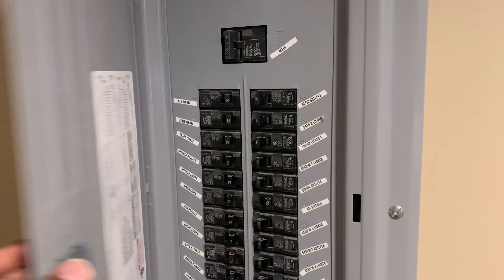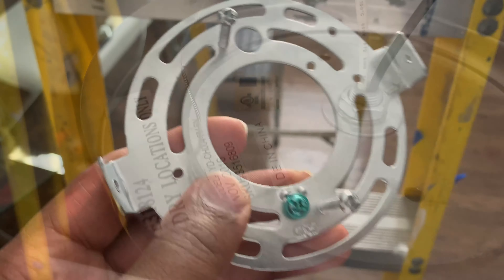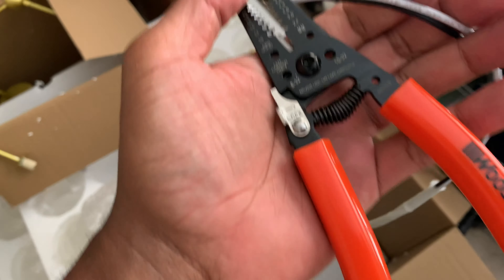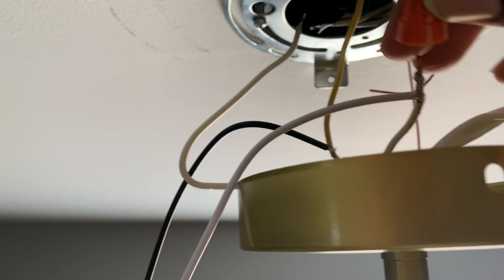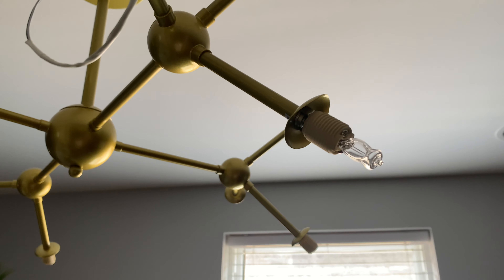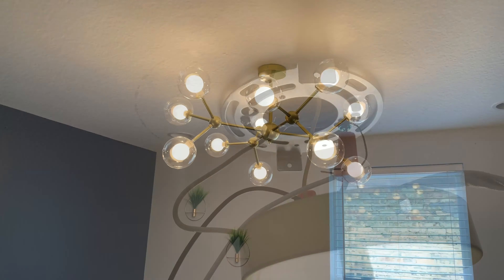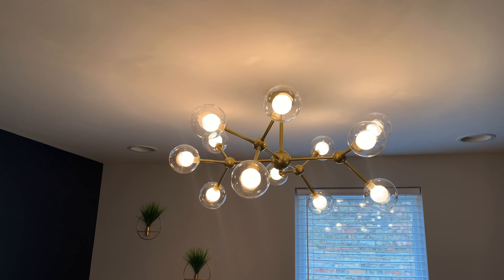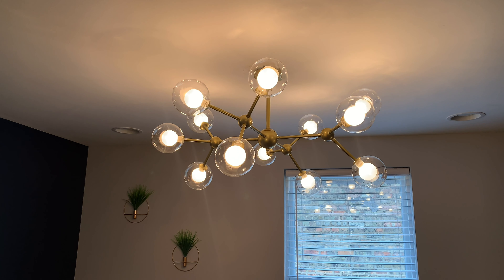Install Bribyi (Amazon) 12-Bulb Light Fixture (Pt. 2)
Warning: seek a licensed electrician for electrical issues/concerns. After the bulbs arrived, Whitley Green attempts to complete the task. Will it be a success or should he get help from a professional? Enjoy the show!